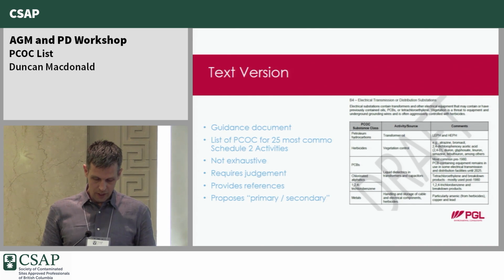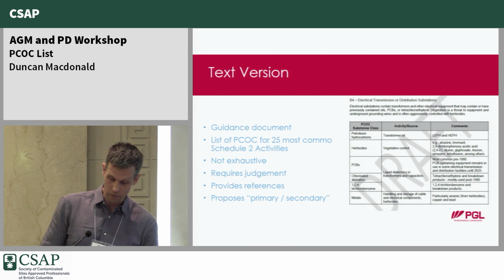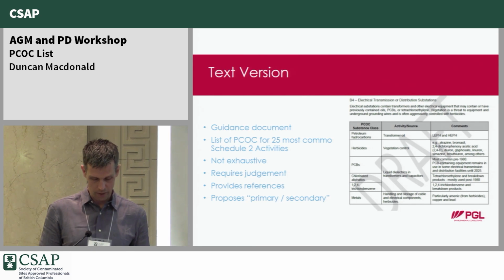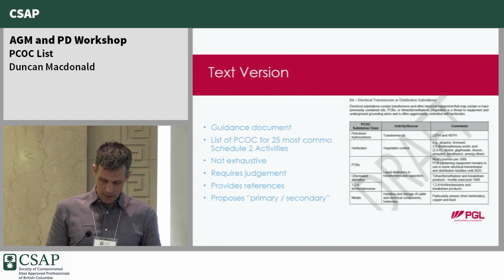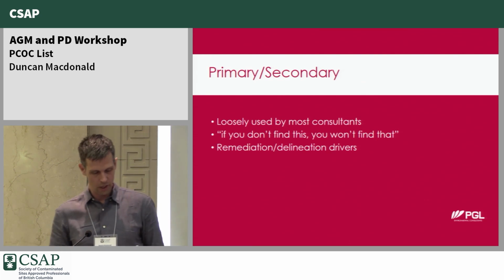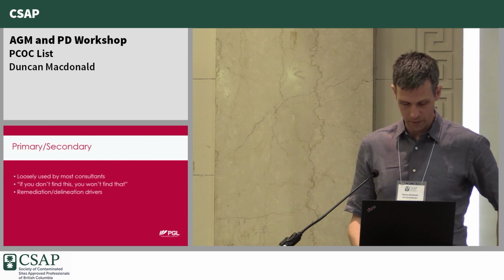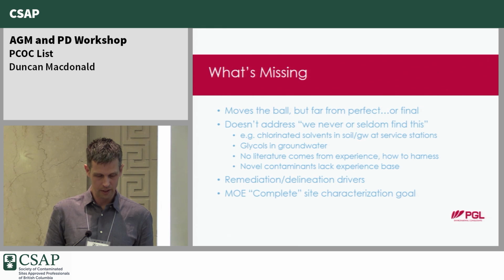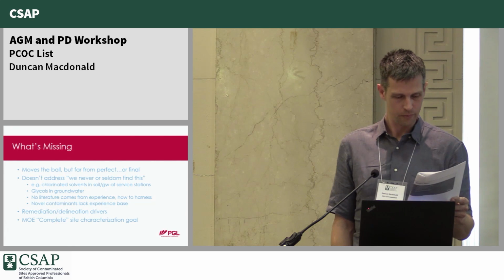Duncan Macdonald - PCOC List - June 7, 20171